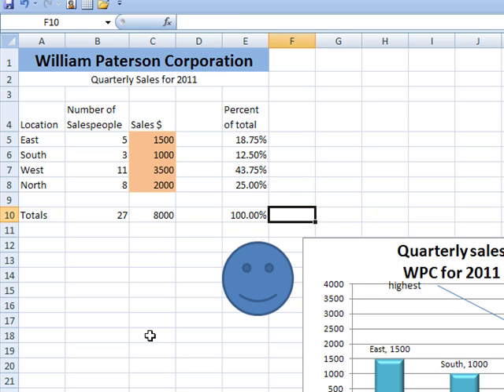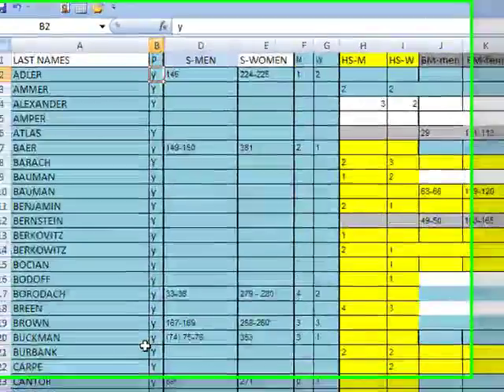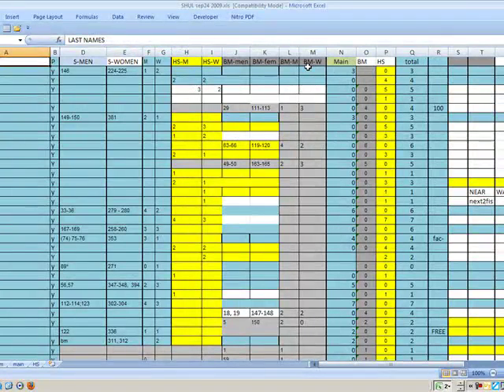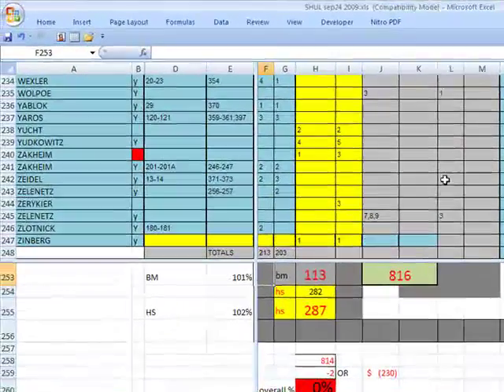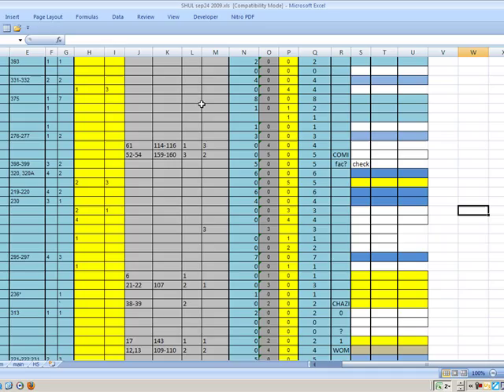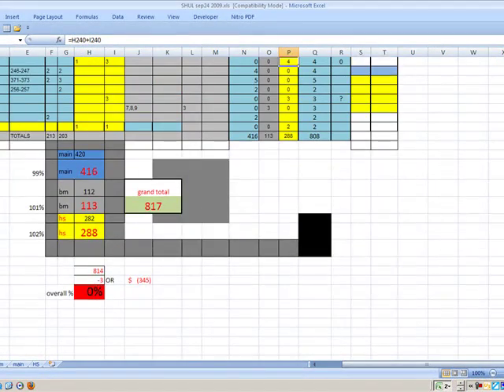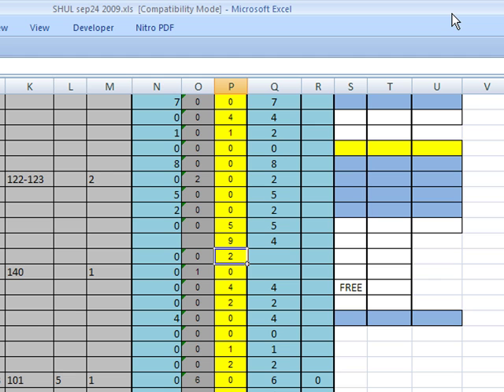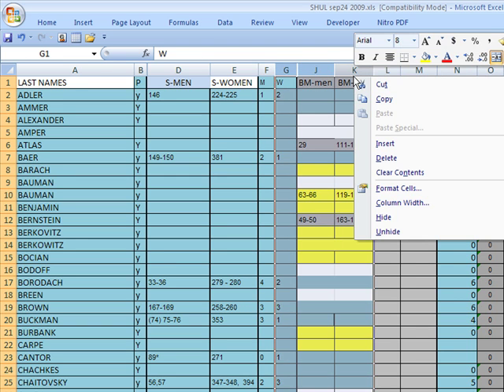m16-better navigation techniques.mp4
control home, control end, tab, shift tab, pg down, pg up
view- freeze panes
view-split
formulas-watch window
hiding columns